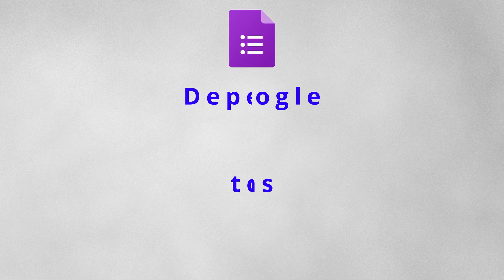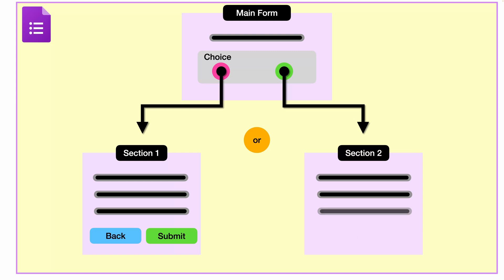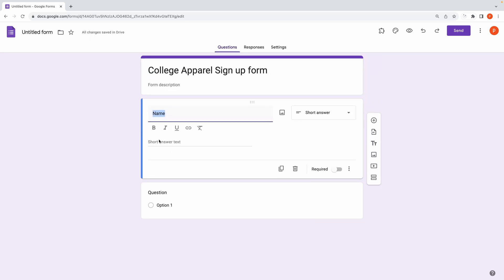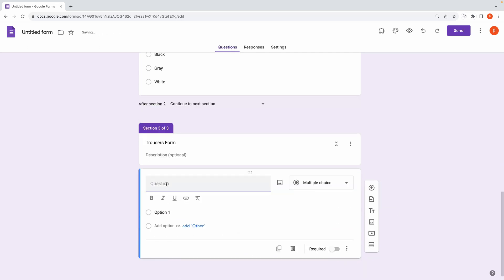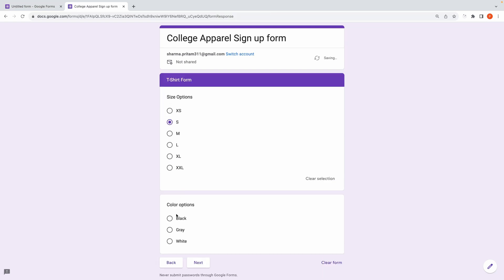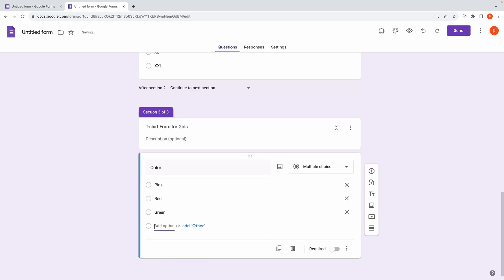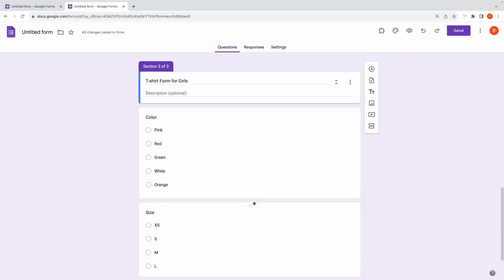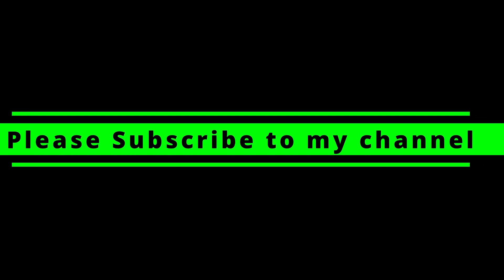Make dependent dropdown in google form🔥🌟# googleforms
In this video I will show you how to work with Sections in Google Form.
We will start with a simple form then we will split it into different sections.
Finally we will see how to insert different form sections that depends on the option selected by the user.